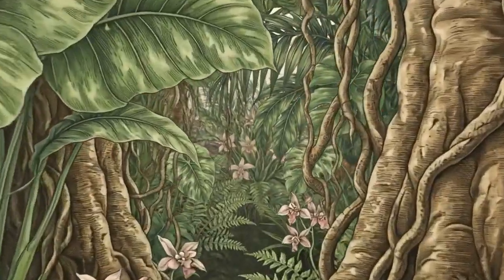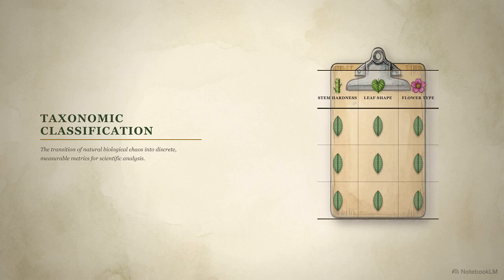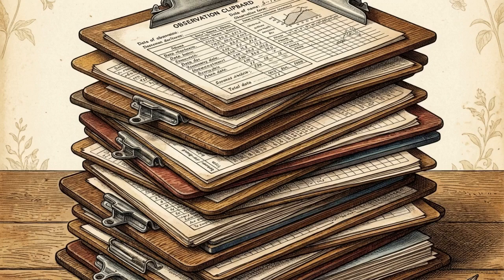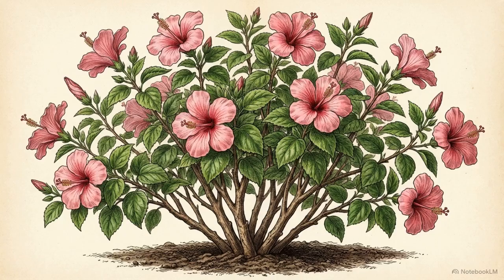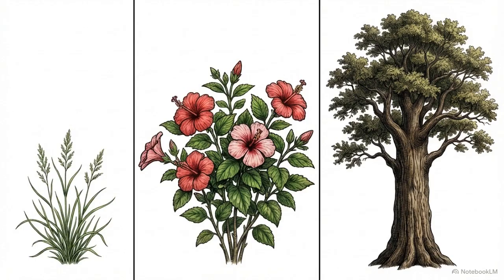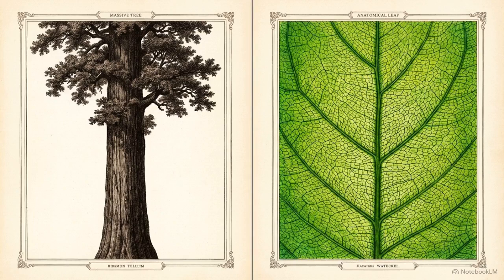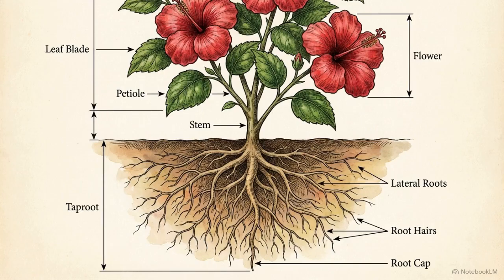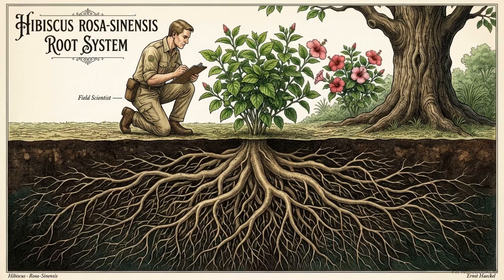Class - VI - Science - Diversity in living world - 2. Observing and classifying plants